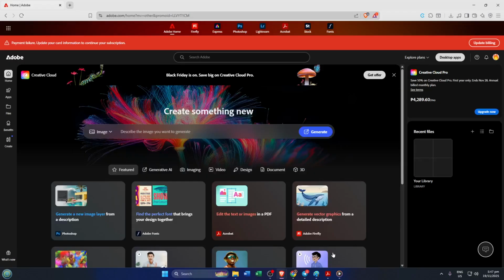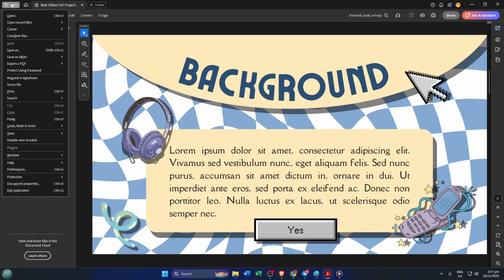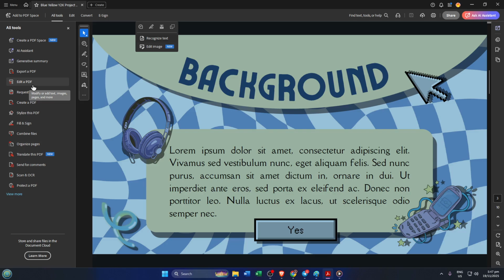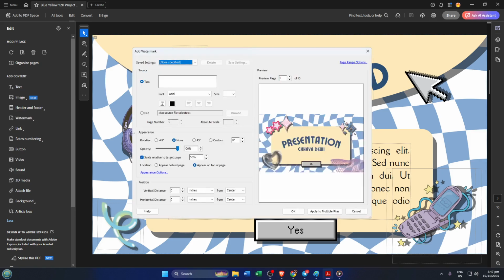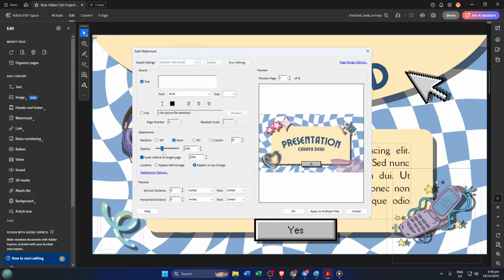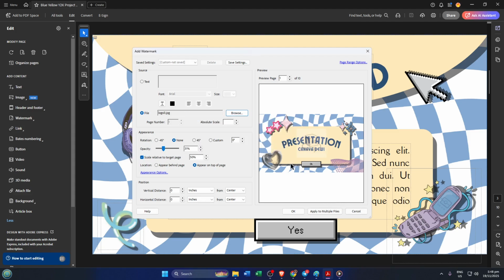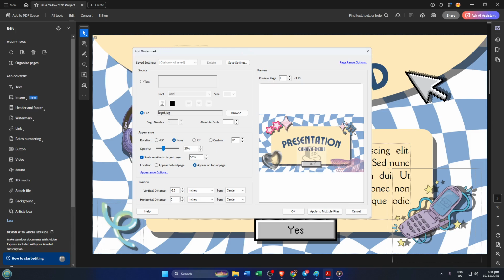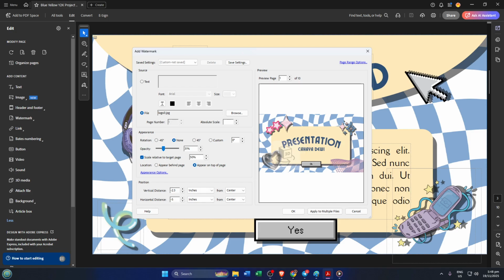How to add watermarks to PDFs in Adobe Acrobat [Step-by-Step Tutorial] [2026 Method]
Learn how to quickly and efficiently add watermarks to your PDF documents using Adobe Acrobat. In this step-by-step tutorial, we cover how to insert custom text or image watermarks on single pages or entire PDF files. Whether you're using Adobe Acrobat DC, Acrobat Pro, or Acrobat Reader on Windows or Mac, this guide walks you through everything you need.

Supported Platforms: Adobe Acrobat DC, Acrobat Pro (Windows & Mac)